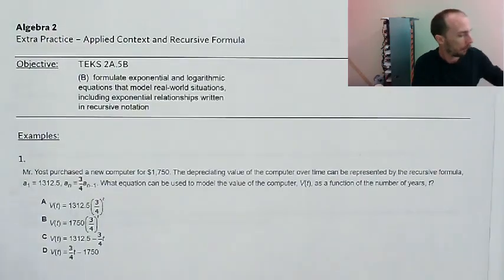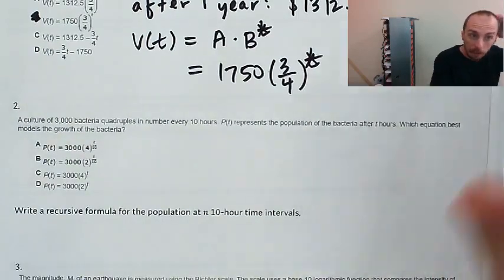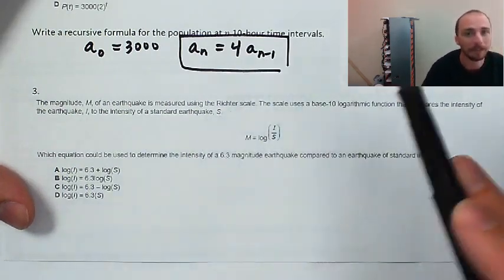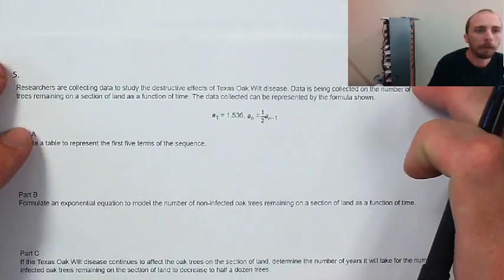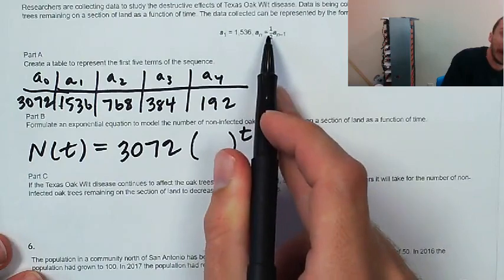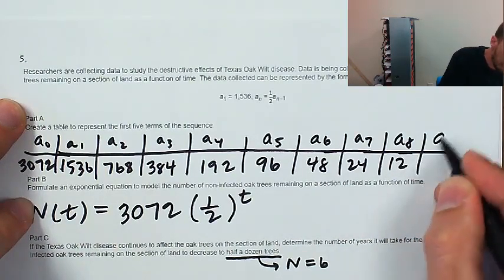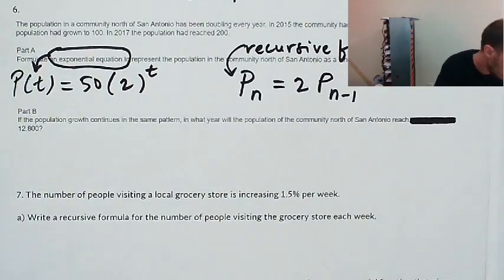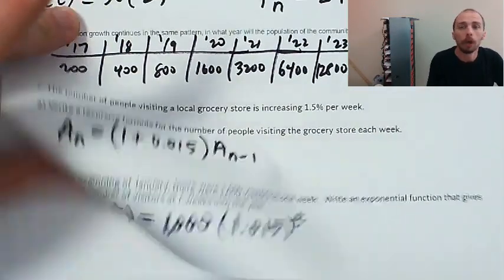Applied Exponentials and Recursive Formulas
Algebra 2 Unit 9 Review Part 2
Texas Algebra 2 TEKS A2.2A.5B